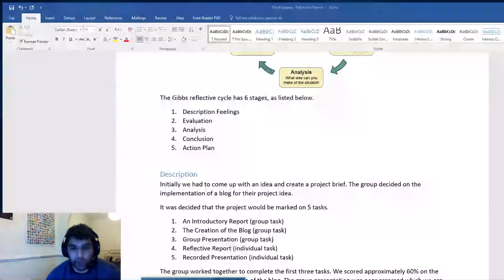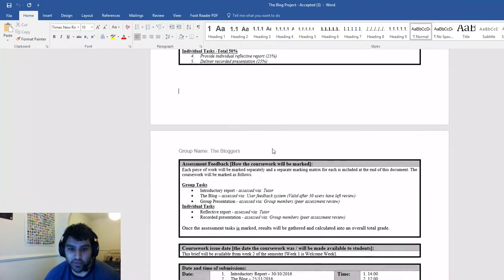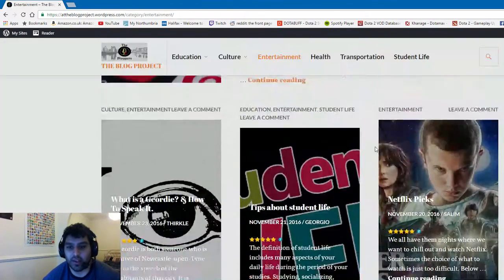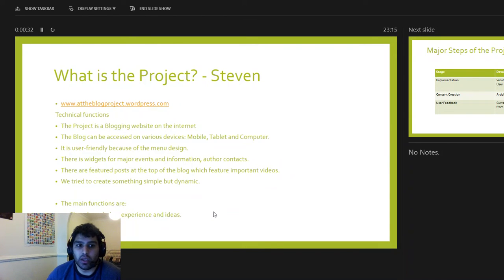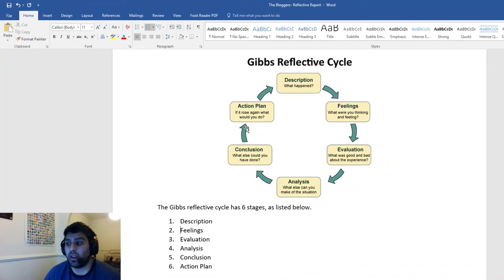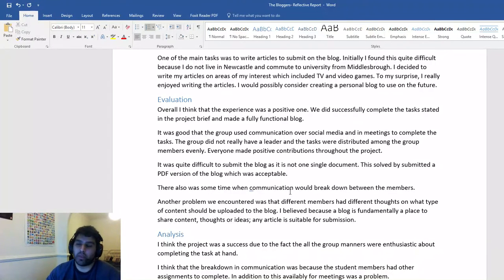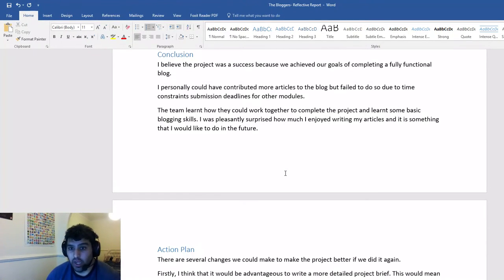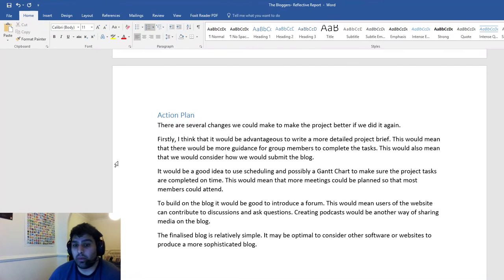Blog Recorded Presentation- Salim Khan